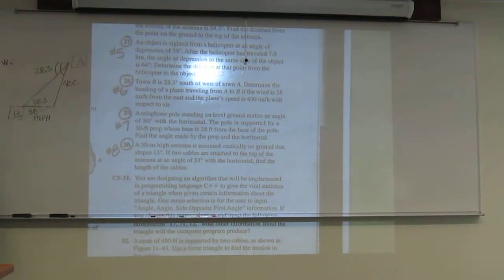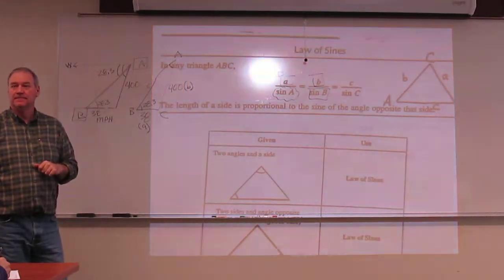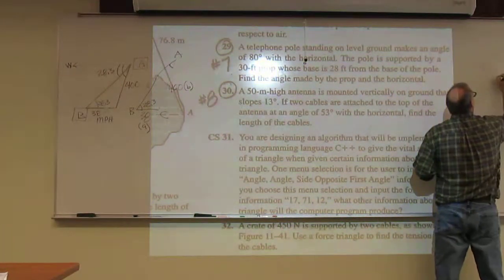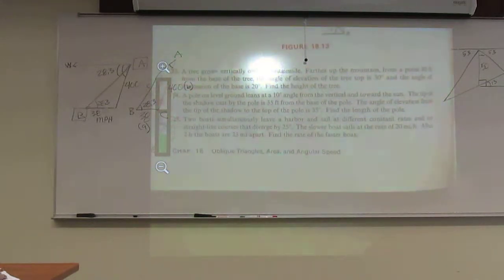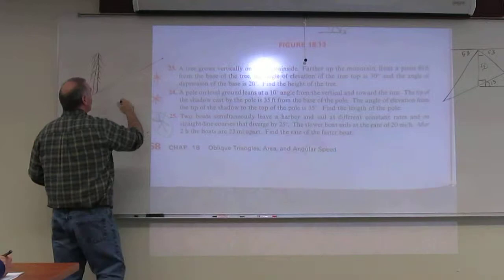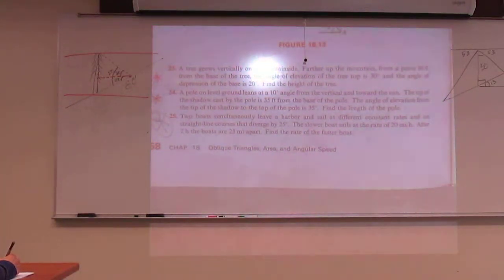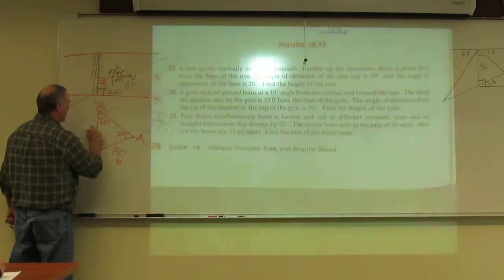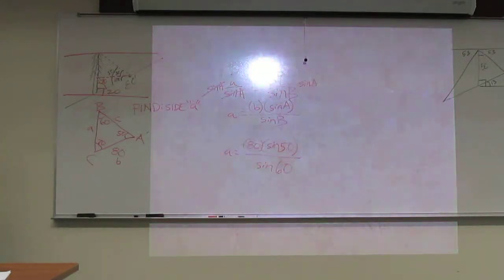Trigonometry Part 2 (3-7-19)